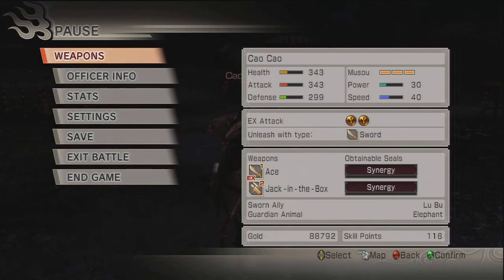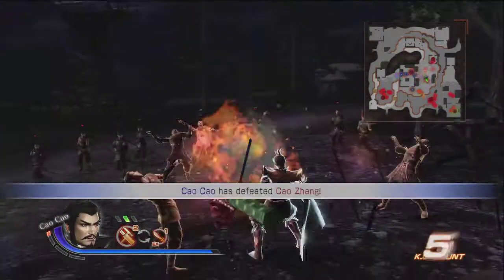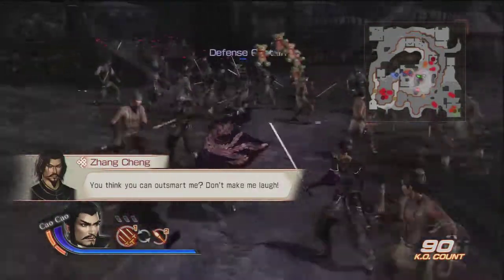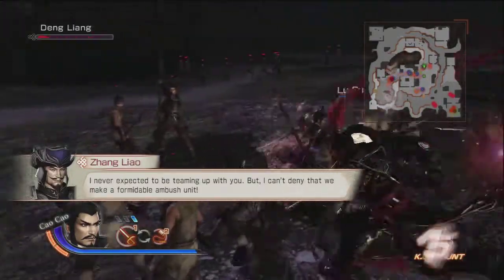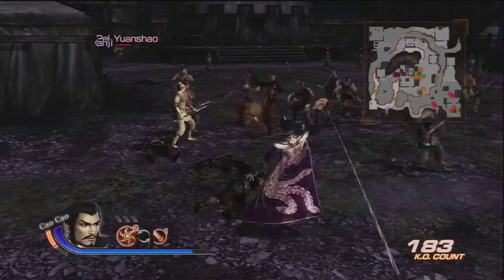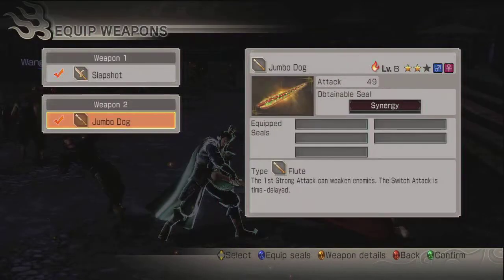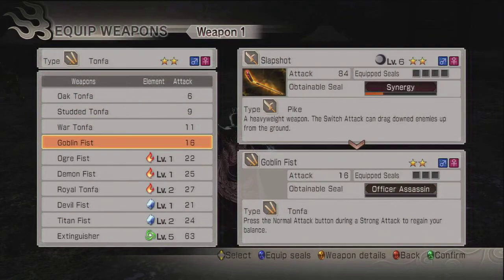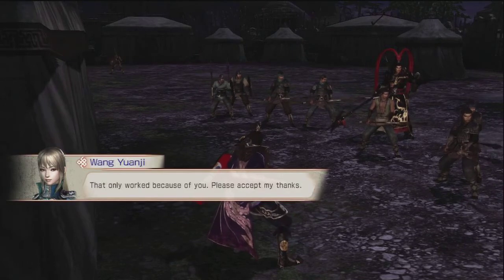dynasty warriors 7 DLC weapon pack 4 with the green hornet